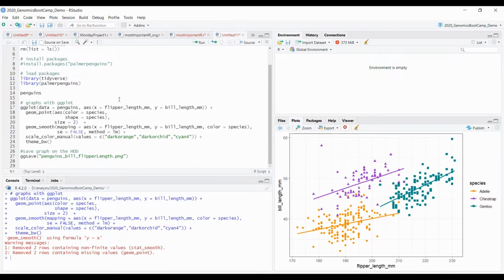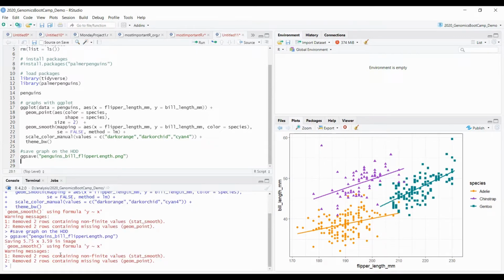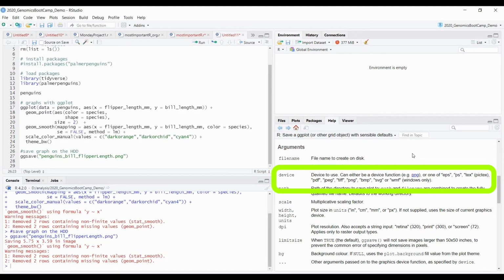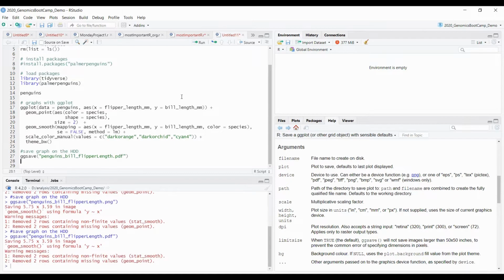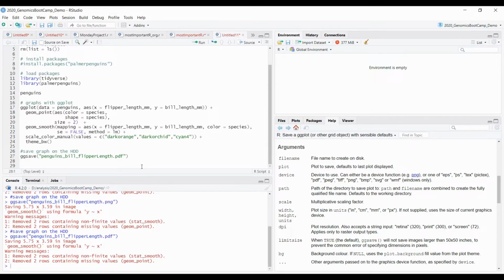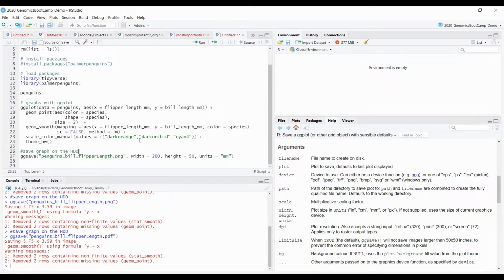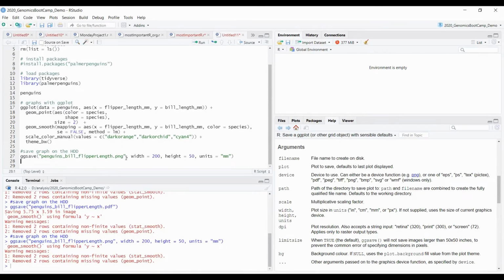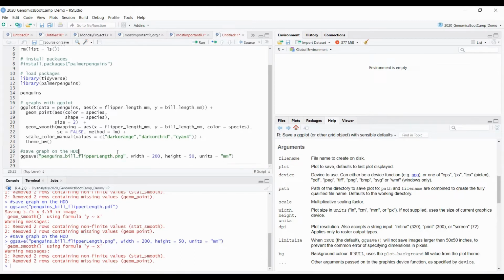R for beginners | Part 11: Save figures with ggsave | Most important R commands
The ggsave function is an easy and quick way to save your figures generated by ggplot or by other means with rstats Here I describe a few of its most useful features.